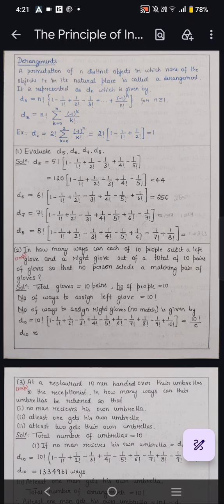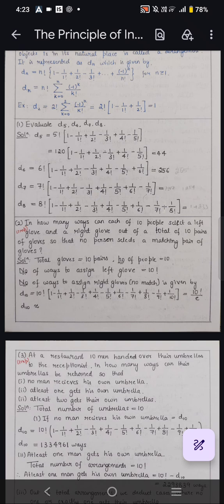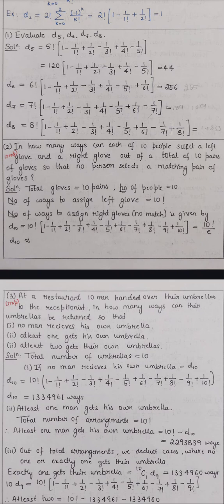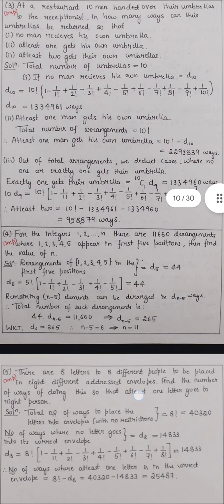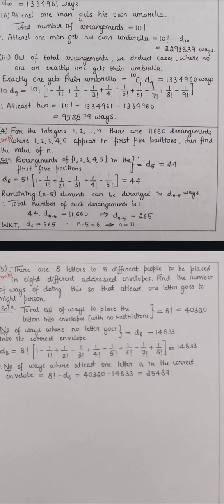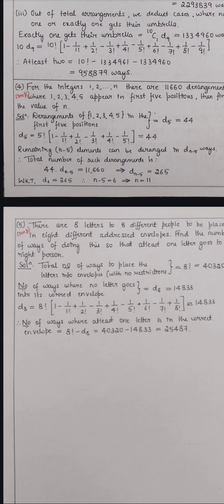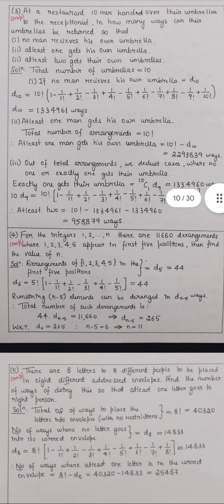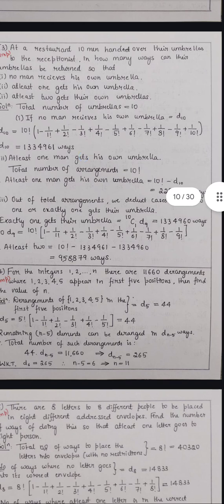Derangements shortcut tricks for exams 🎯